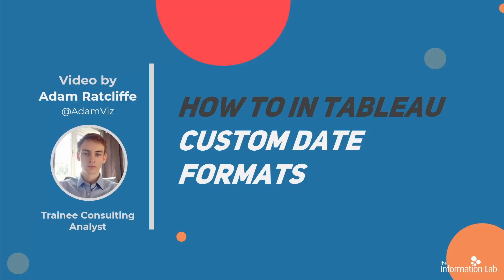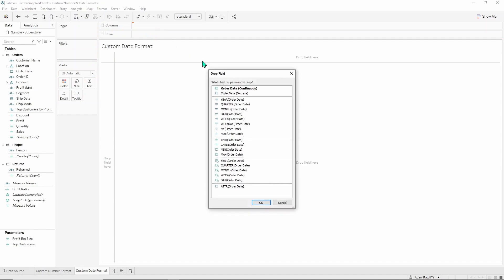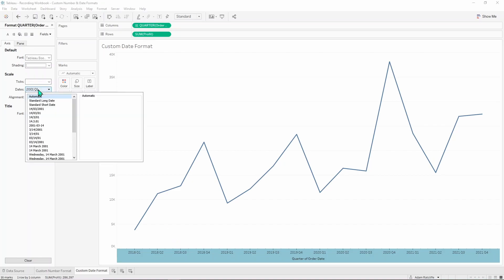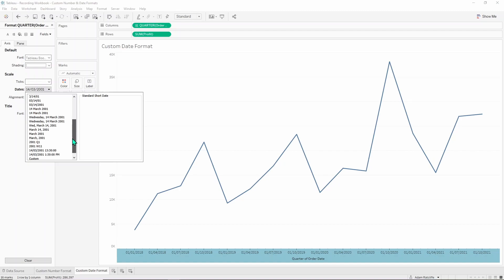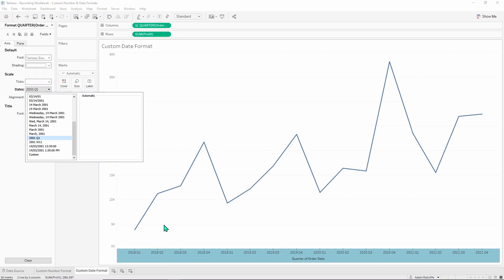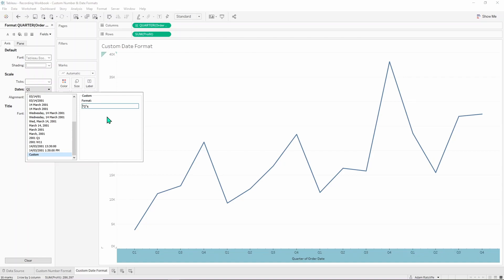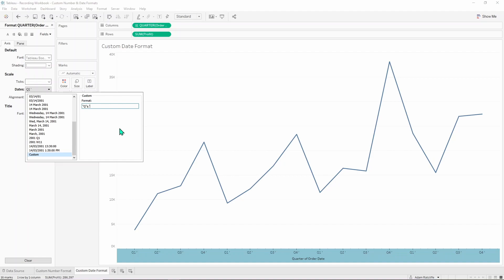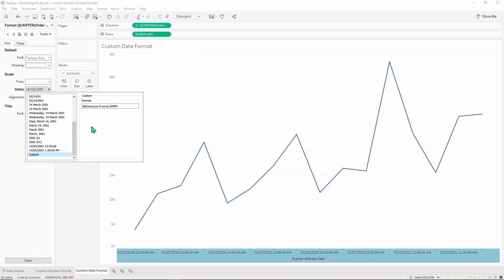How to in Tableau in 5 mins: Custom Date Format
Find out how to add those final touches and polish off your dashboards. In this video learn how to custom format dates in Tableau with Adam Ratcliffe